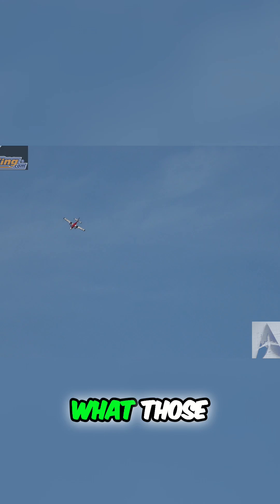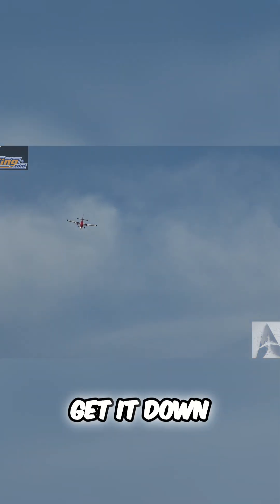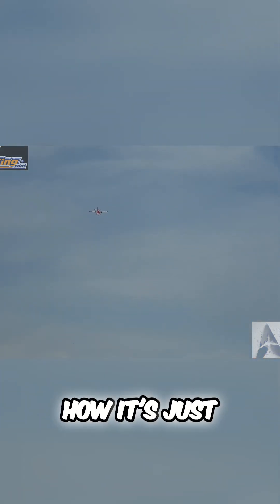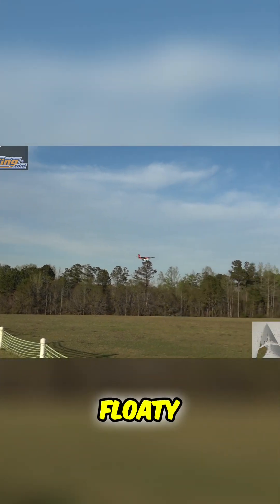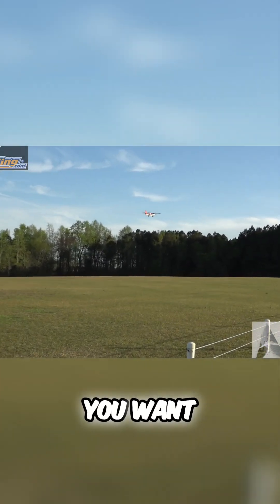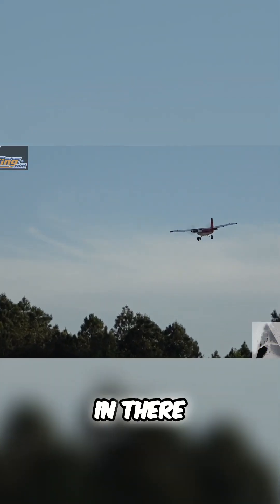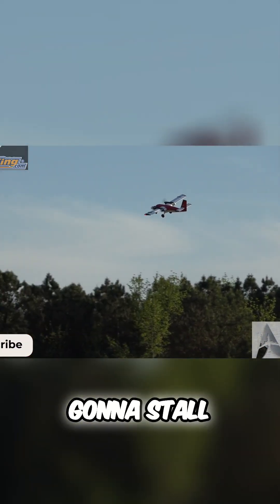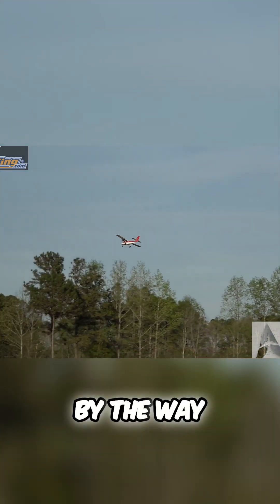Mastering Beginner Flight: Exploring Flaps and Stalls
Join us as we dive into the forgiving world of beginner planes! We explore flap functionality, throttle control, and the art of slow flight in STOL aircraft. Come along for tips on how to master your flying skills!